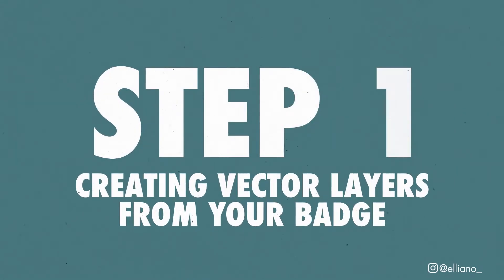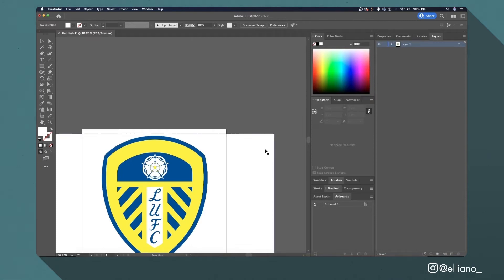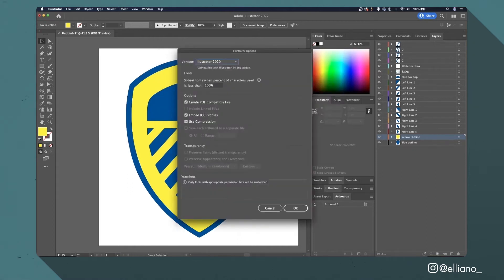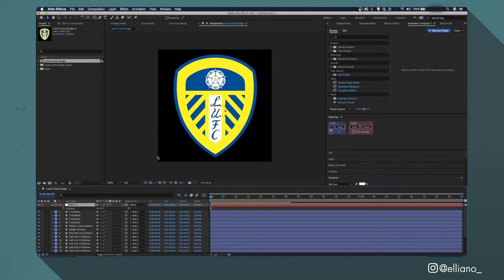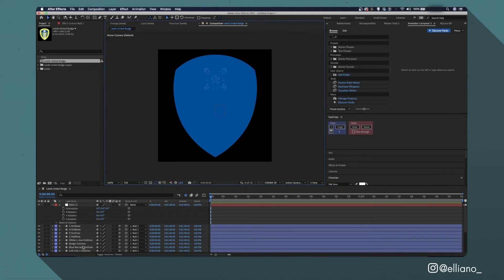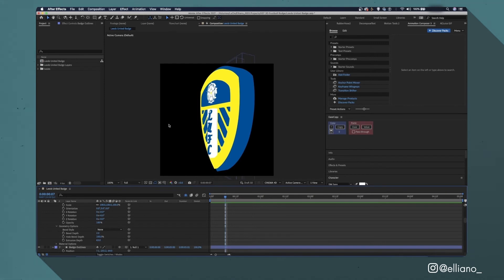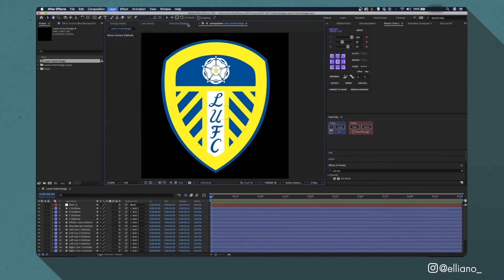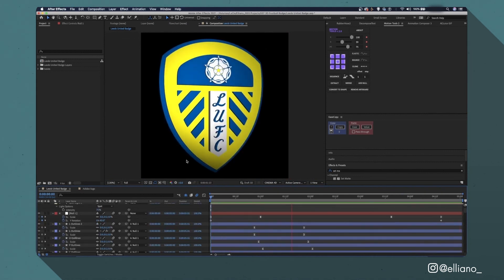How to create 3D Football Badges | After Effects and Illustrator tutorial NO PLUGINS | Elliano_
In today’s video, I’m going to show you guys how to create some simple 3d football badges using just adobe illustrator and after effects with no plugins or presets.

Chapters

00:00 Intro

00:21 Step 1 Creating vector layers from your badge

02:48 Step 2 Converting your layers from 2d to 3d

06:17 Step 3 Refining the look of your 3d badge

08:51 Outro